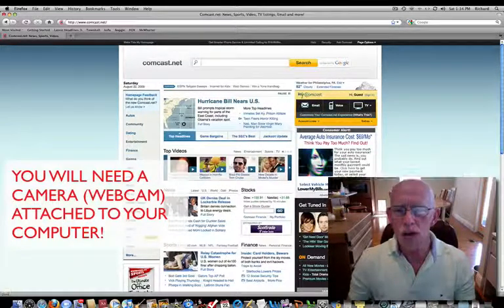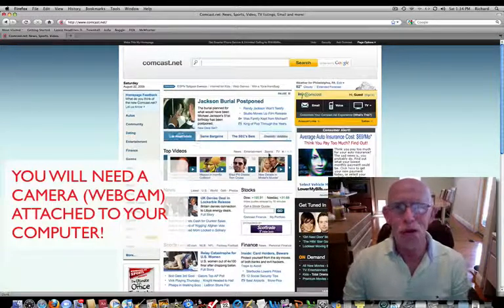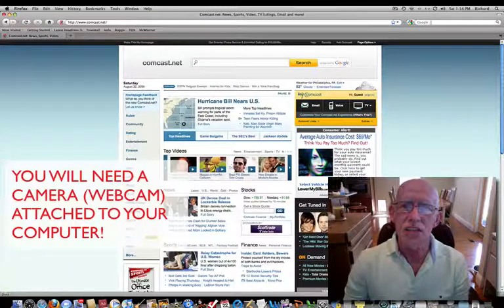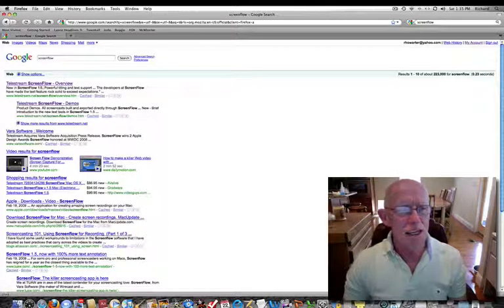Record Your Computer Screen to Teach Your Team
While many are very knowledgeable about tools for their business, some simply don't know how easy it is to use technology for growing their business.  Record yourself and record your computer screen, for a picture in picture tutorial.  Then post the resulting video so that your team can access it whenever it is convenient for them!